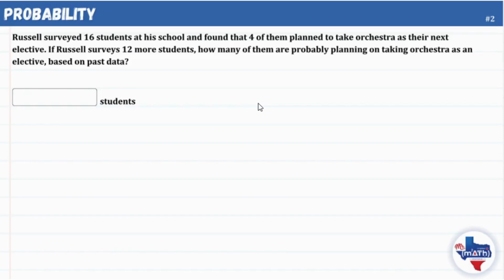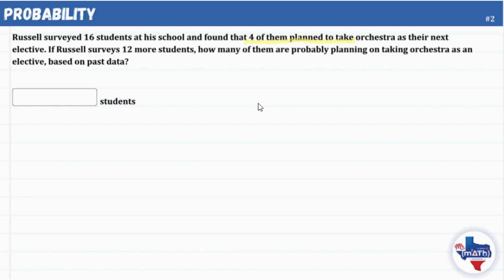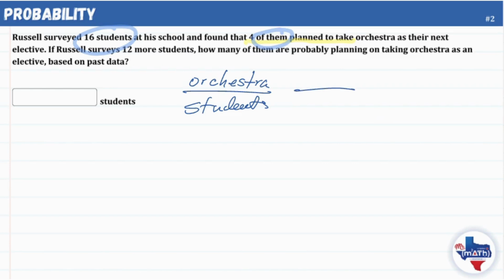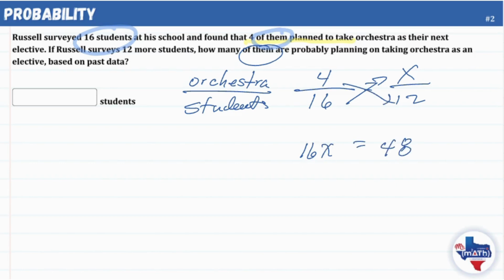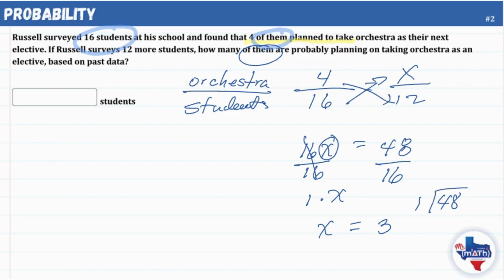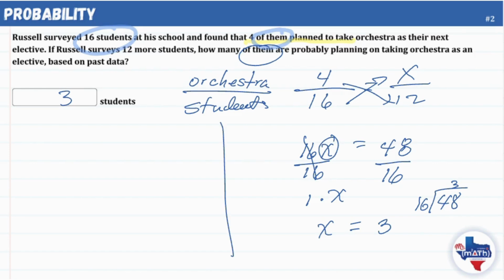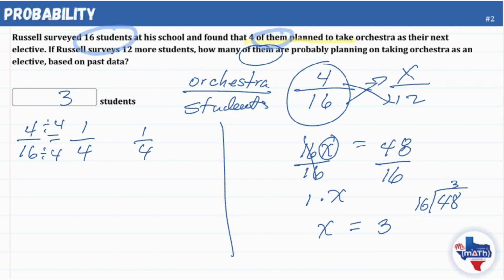Probability #2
Understanding Probability – Step-by-Step Guide! 📚💡

In this video, we’ll explore the concept of probability, which is the measure of the likelihood that a given event will occur. Probability is used in various real-world applications, from games of chance to predicting outcomes in different scenarios. We'll guide you through the process of calculating probability and solving problems step by step.

You’ll learn how to:

▪ Understand probability basics: Learn the formula for probability: 𝑃(𝐴) = Number of favorable outcomes / Total number of possible outcomes.
▪ Calculate simple probabilities: Apply the formula to solve problems involving single events, like flipping coins or rolling dice.
▪ Solve compound probability problems: Learn how to calculate the probability of combined events, including independent and dependent events.

By the end of this video, you’ll have a strong understanding of probability and how to solve problems involving the likelihood of events happening! 🚀📊